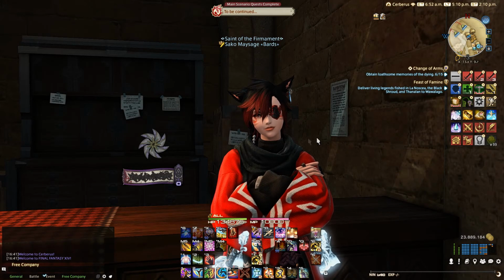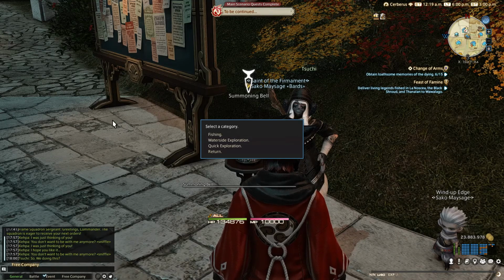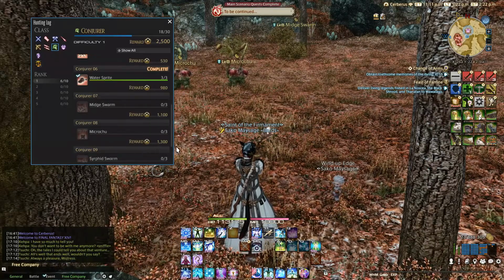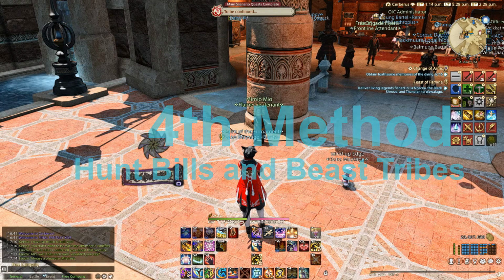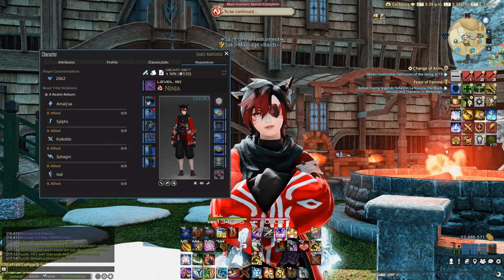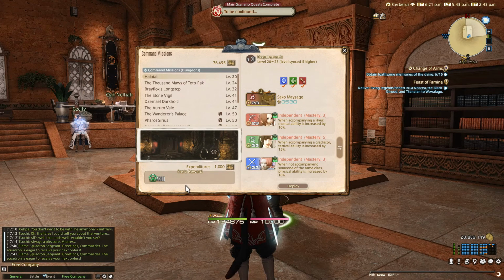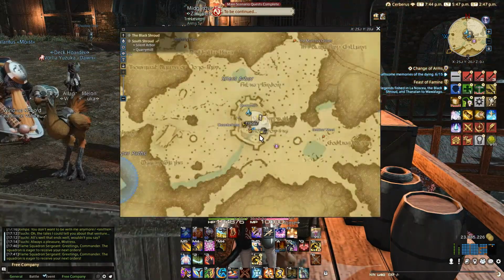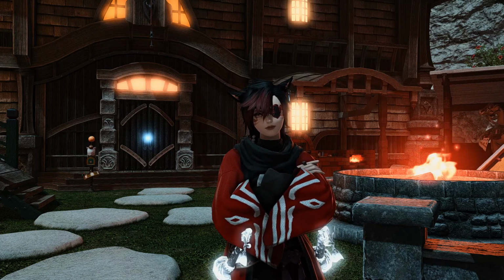Final Fantasy XIV Beginner's Guide - Retainers and leveling alt jobs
Getting Started in the world of Final Fantasy XIV (FFXIV) can feel overwhelming as there are so many systems, features, and more. In this beginner's guide to FF14 episode, I will try my best to give you clear explanations for using retainers and how to level alt jobs!
Timestamps:
0:00 - Intro
0:10 - Retainers
4:21 - Leveling method 1 - Hunting Log
5:10 - Leveling method 2 - FATEs
6:26 - Leveling method 3 - Weekly Challenge Log
7:06 - Leveling method 4 - Hunt bills and Beast Tribes
11:05 - Leveling method 5 - Spamming dungeons and Roulettes
11:26 - Leveling method 6 - Grand Company Squadrons
13:43 - Leveling method 7 - Deep Dungeons